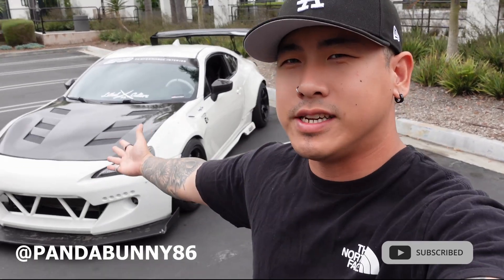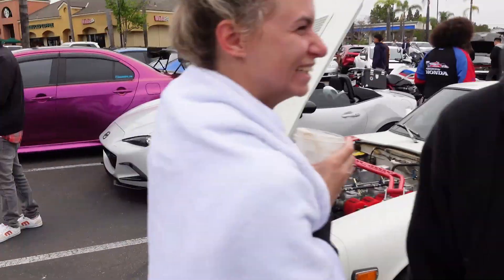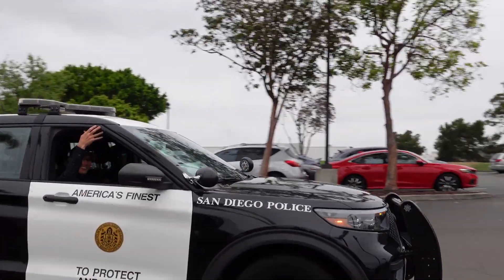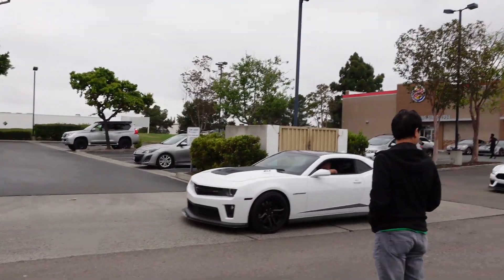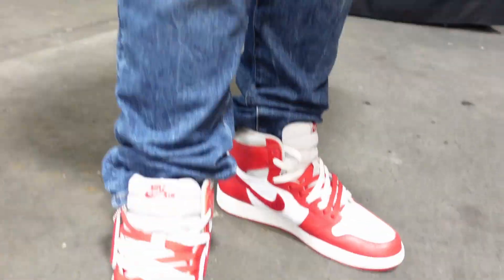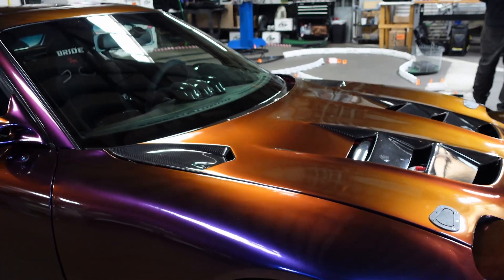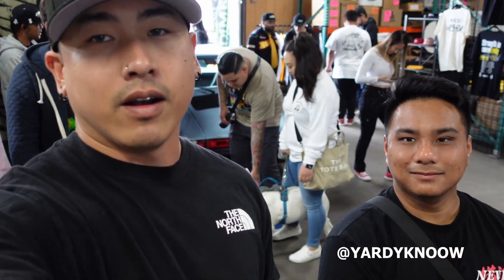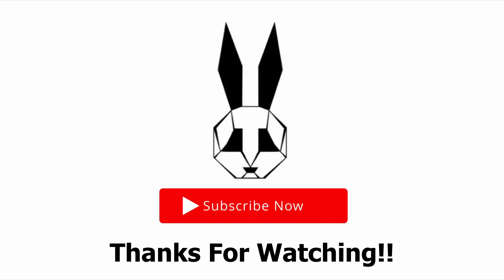( 1ST VLOG!! ) I took my Rocketbunny FR-S to Cars and Coffee!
1st Vlog is up!! Join me as I begin this journey on Youtube! Starting with a trip down to San Diego for some cars and coffee!!